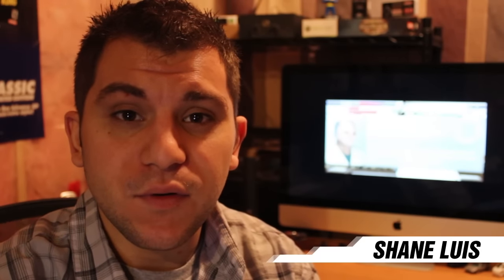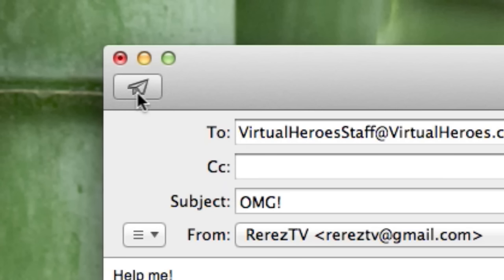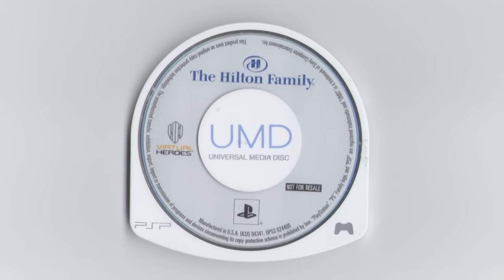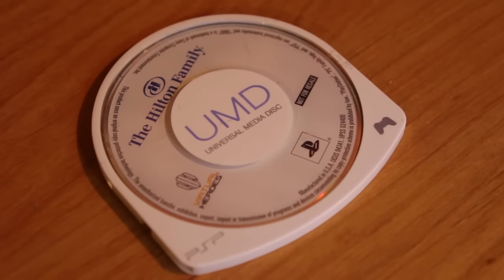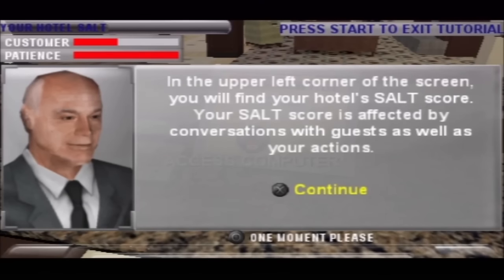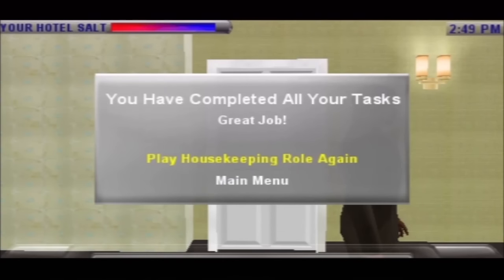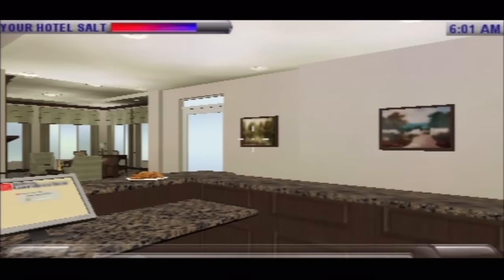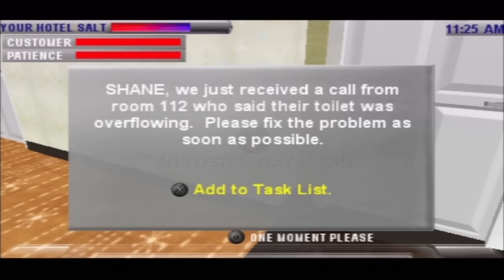Rarest PSP Game Ever: Hilton Ultimate Team Play - Rare Obscure or Retro - Rerez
Hilton Ultimate Team Play for the PSP. An up close look at the rarest game on the system.

Special thanks to Virtual Heroes for answering my e-mails and the Hilton Garden Inn in Cambridge, Ontario for assisting me!

UPDATE: I was contacted by David Kervella who was once the Director of Education for the Hilton Garden Inn brand. According to him there were actually 1000 copies of the game printed. However, only 500 were sent to hotels. He informed me that every new hotel was sent a copy of the game but is unsure of where the remaining 500 are since he doesn't work at Hilton anymore.

Credits:
Camera Operator - Shane Luis
Editor - Shane Luis
Produced by - Shane Luis